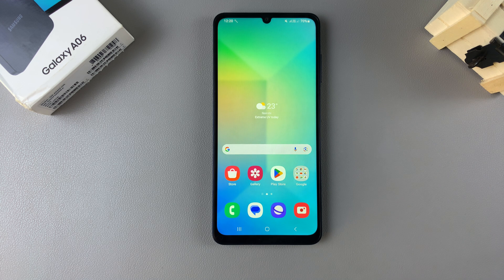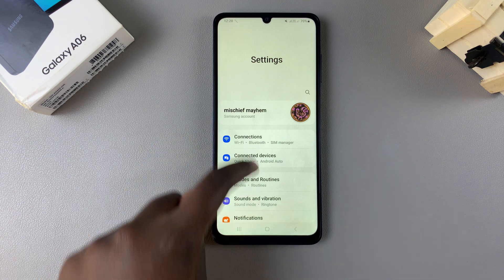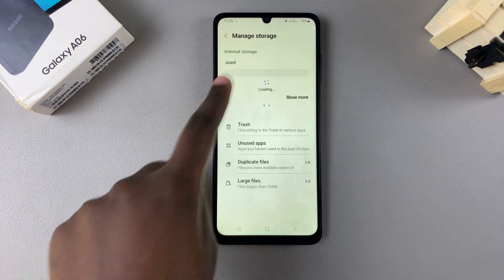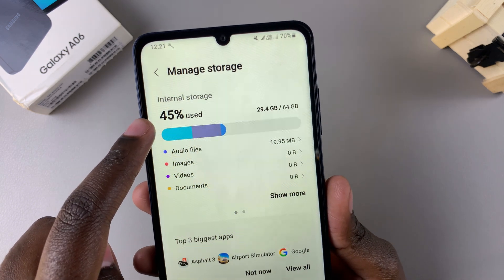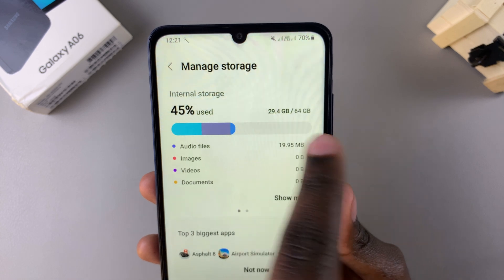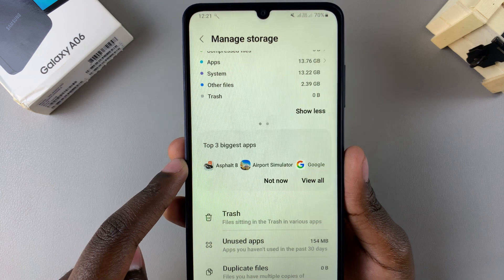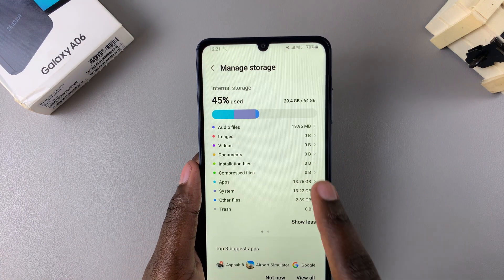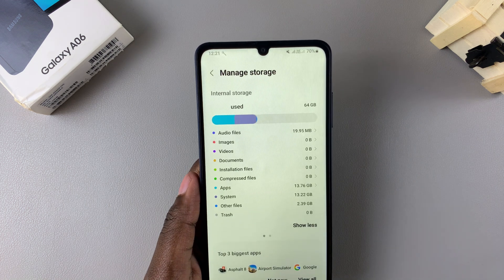How To Check Storage Capacity On Samsung Galaxy A06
Learn how to check the storage capacity on the Samsung Galaxy A06 to manage your device more effectively.

First, knowing how much storage is available helps prevent running out of space for apps, photos, and files. Additionally, monitoring storage usage allows for easier organization, ensuring important data remains accessible while unnecessary files can be deleted or moved. By understanding these simple steps, checking storage capacity becomes a quick and straightforward process.

-Open the Settings app on the Samsung Galaxy A06.
-Scroll down and select Device Care.
-Tap on Storage to view storage details.
-Check the current storage usage, including the percentage used and total space available.
-Tap on Show More to see which items are taking up space.
-View the top three largest apps and choose to uninstall them if needed.
-If an SD card is installed, swipe to view its storage usage.

That is how you  Check Storage Capacity On Samsung Galaxy A06.

Cell Phone Tripod Adapter